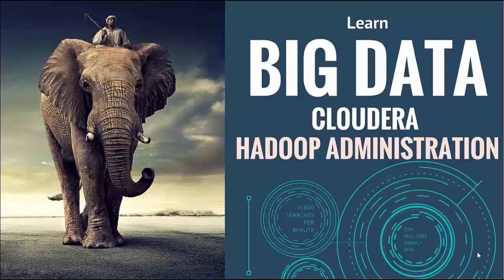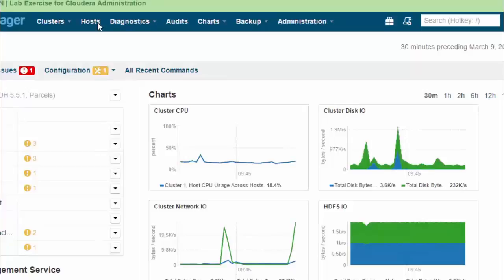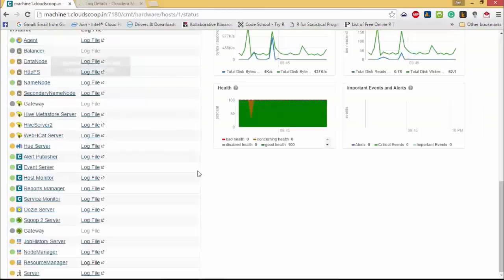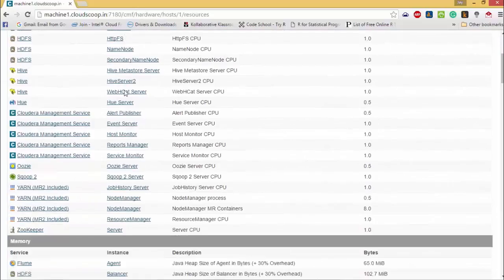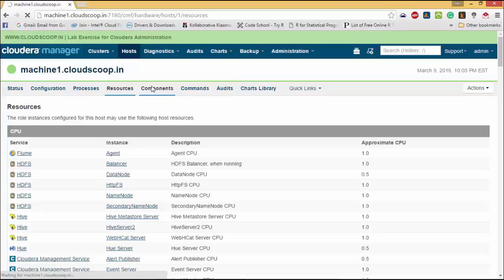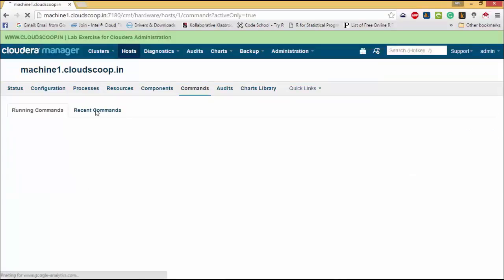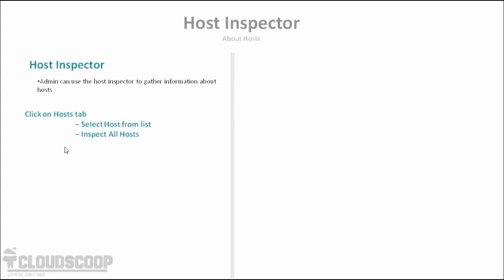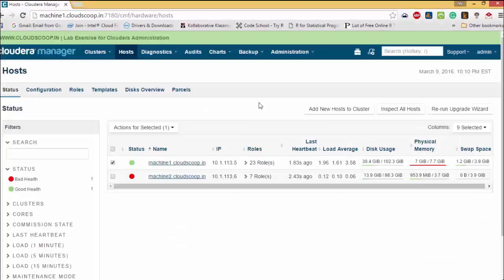Host management in Hadoop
You will learn about how to manage hosts in Cloudera Hadoop

and for a premium "Learn BIG DATA Cloudera Hadoop administration" course,